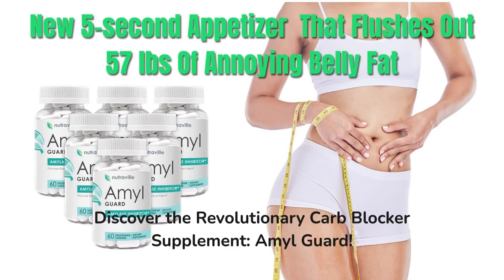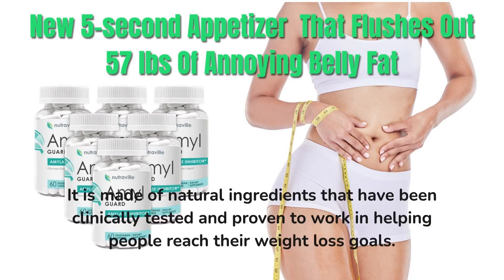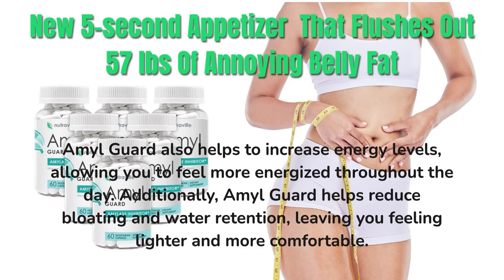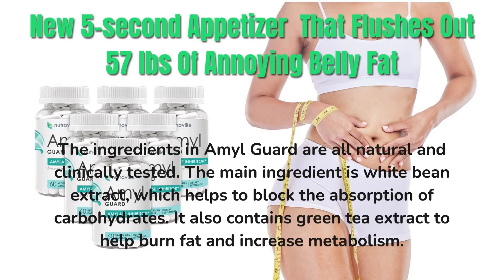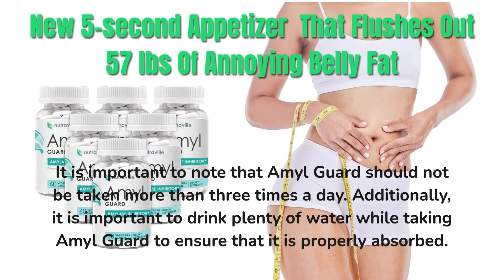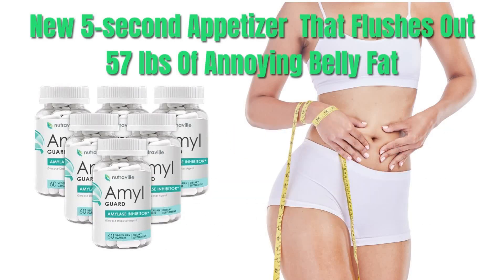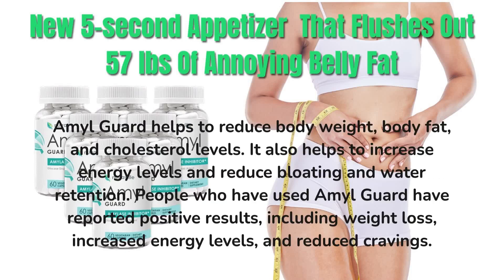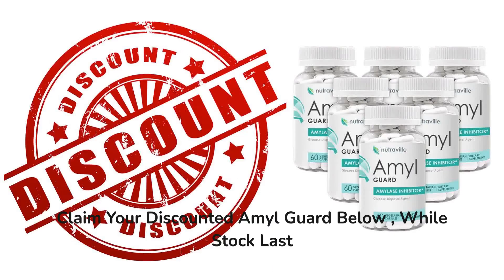Discover the Revolutionary Carb Blocker Supplement: Amyl Guard!